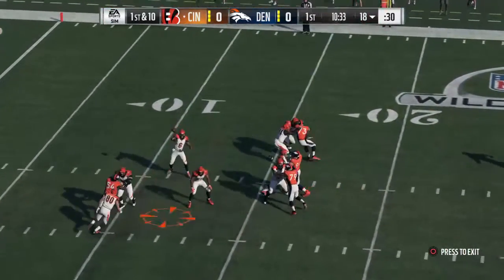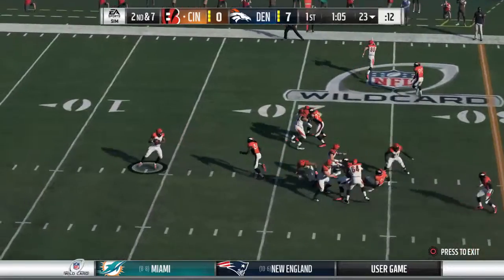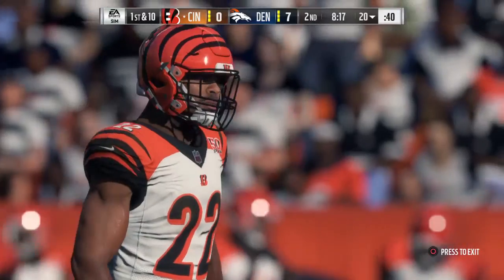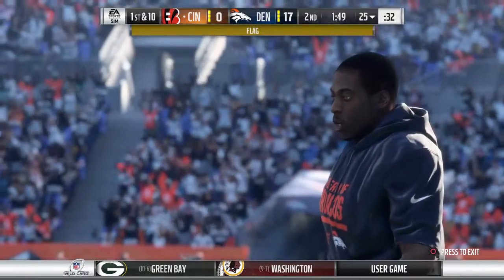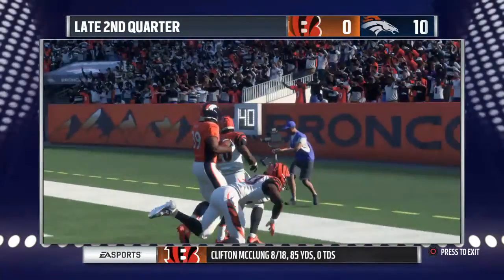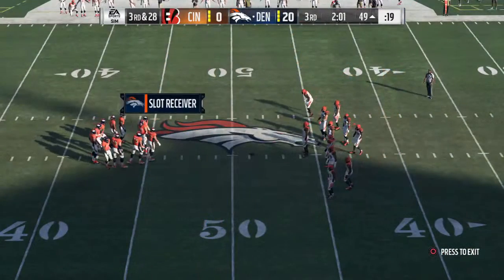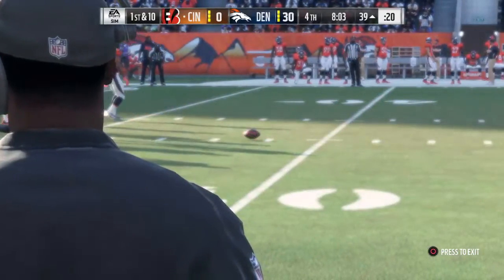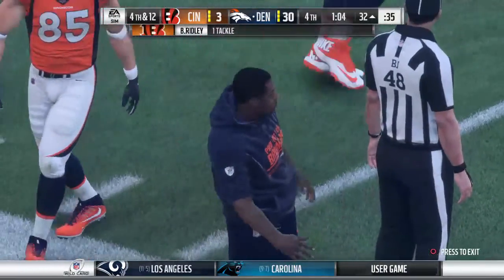Bengals vs Broncos S5 W18